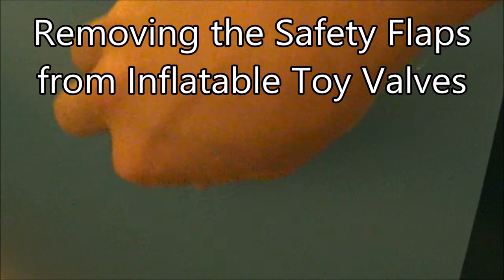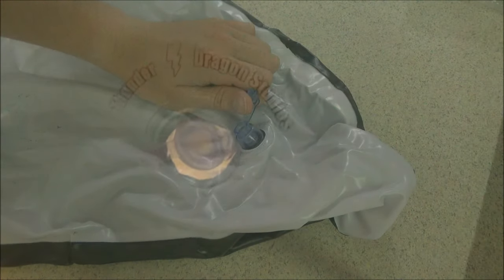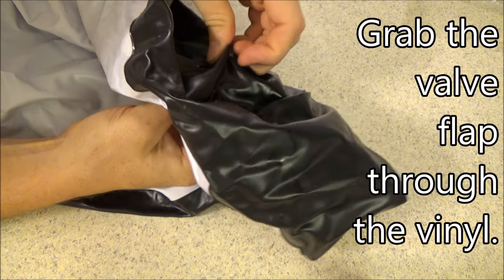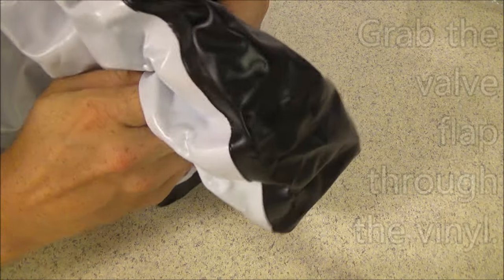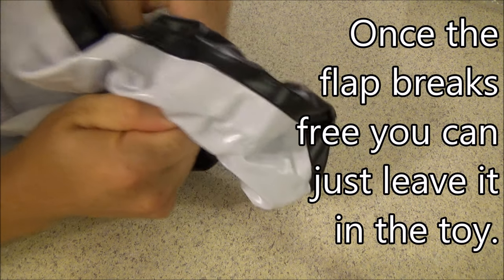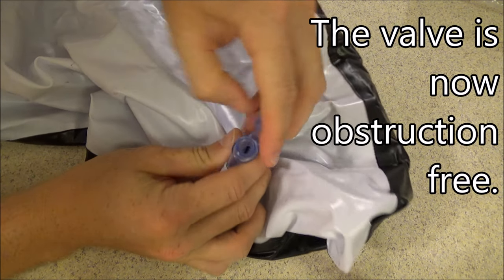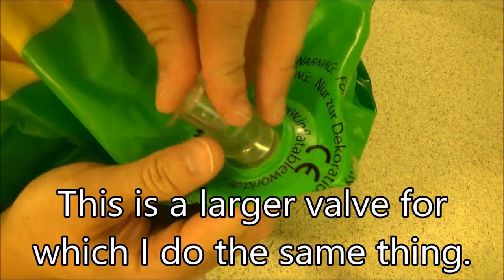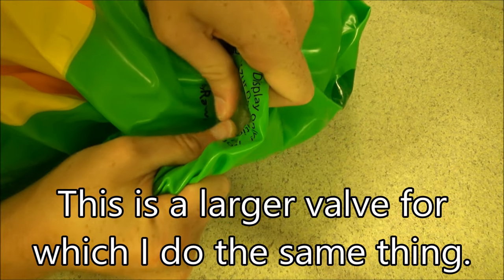Removing the Safety Flaps from Inflatable Toy Valves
In this video I demonstrate the ease at which the safety flaps in the inflation valves can be removed. Doing so will make it easier to inflate and deflate toys.

While I love to describe the many projects I have done, if they inspire you to do something, you do so at your own risk. The glues and solvents I use can be toxic and vinyl is not breathable and can cause suffocation.